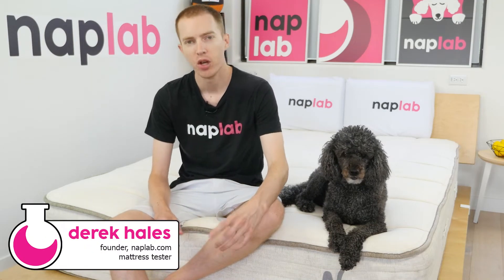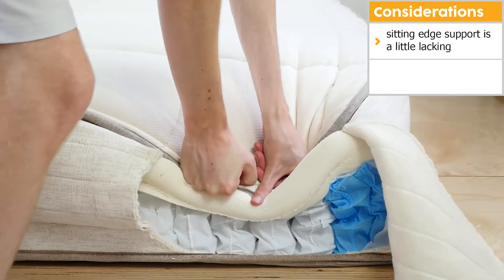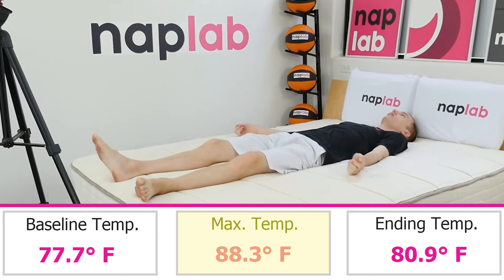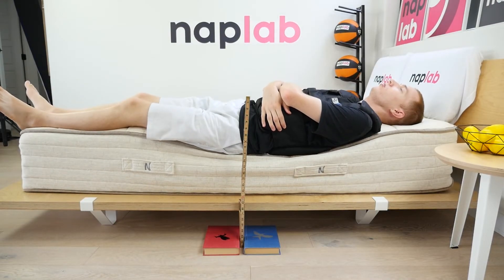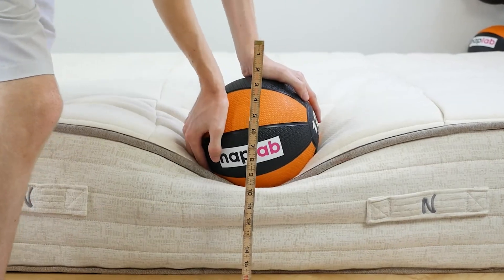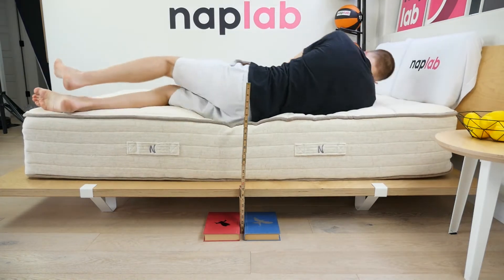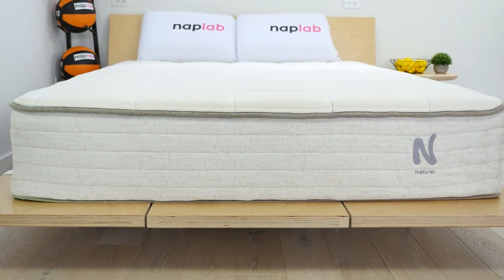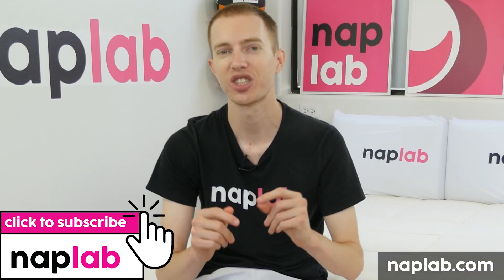Nolah Natural Mattress Review - All Natural Latex Hybrid Tested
We test the Nolah Natural mattress vs. our battery of objective and data-driven tests. Is this natural latex hybrid a good choice for your? Find out now!

0:00 Intro
0:03 Overview
0:42 Score
1:00 Firmness
1:18 Best For
1:38 Considerations
1:54 Support
2:59 Performance Tests
3:11 Cooling Test
4:37 Sinkage Test
5:25 Motion Transfer Test
6:42 Response Test
7:21 Bounce Test
8:18 Edge Support Test
9:16 Sex Test
10:00 Pressure Relief Test
10:30 Off-Gassing Test
11:00 Company Test
11:40 Should You Buy?

The Nolah natural mattress is a latex hybrid that uses hole-punched talalay latex with pocketed coils to provide comfort, support, and exceptionally good cooling. It has an 11″ profile and a plush feel.

In our performance test, the Nolah had exceptionally good cooling, moderately deep sinkage, low motion transfer, very fast response time, moderately high bounce, very good edge support while sitting, excellent edge support while lying, and excellent pressure relief.

The Nolah Natural has a more generalized contouring around the body. This is on contrast to the more dramatic hug that memory foam creates. It’s a more traditional feel that emphasizes pressure relief, cooling, and softness.